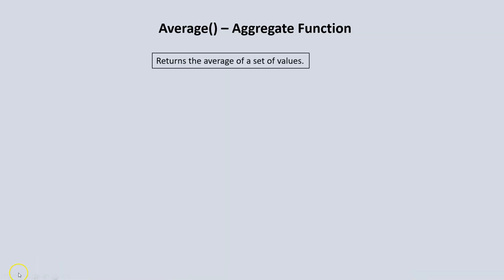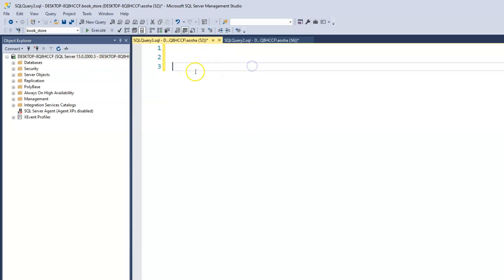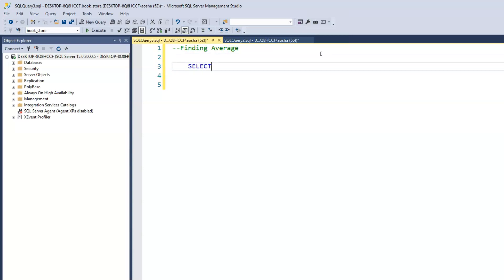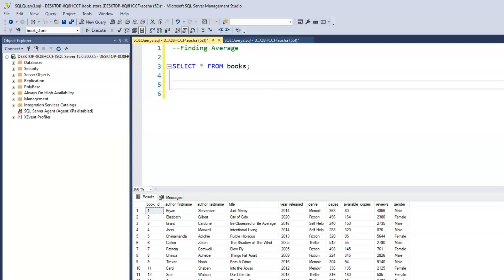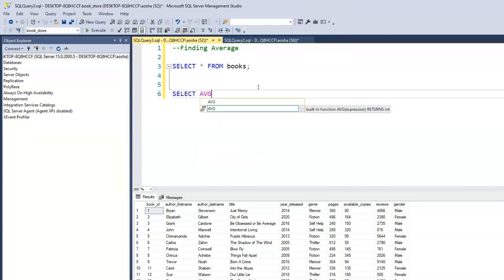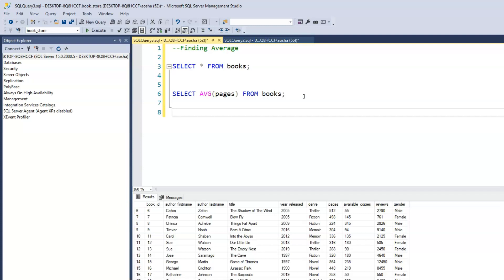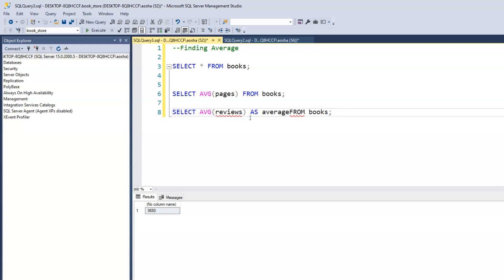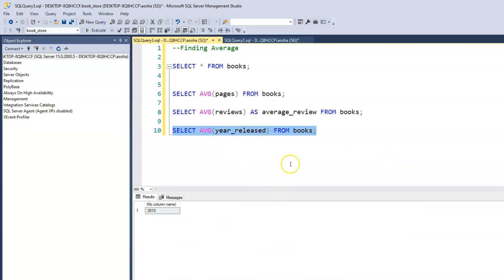43. AVERAGE () Function in SQL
The AVG() function returns the average value of a numeric column.